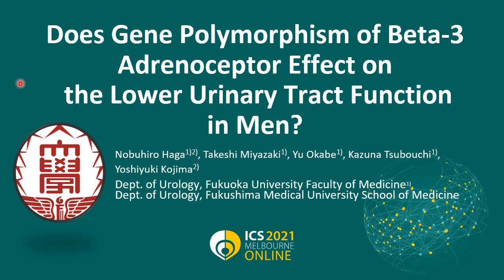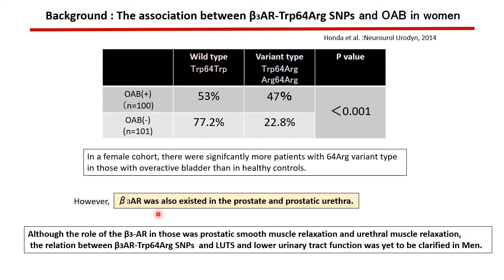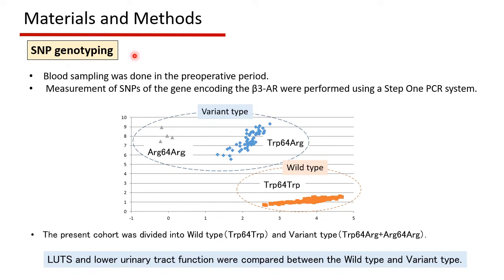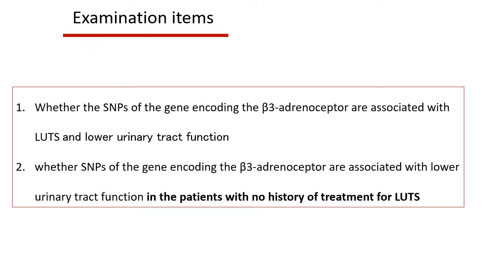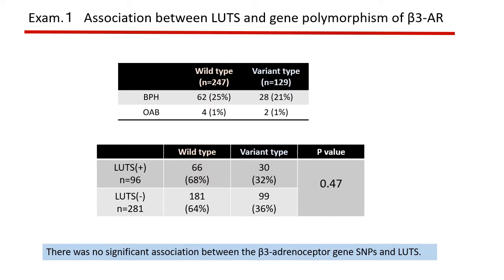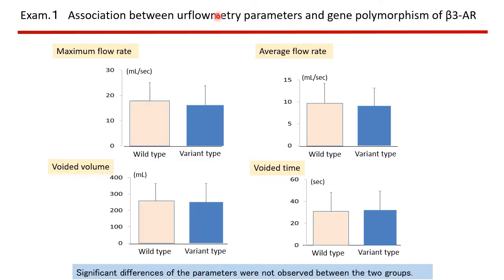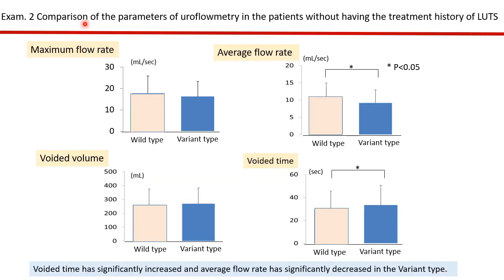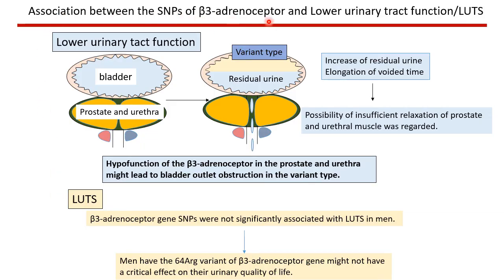#23271 Does Gene Polymorphism of Beta-3 Adrenoceptor Effect on the Lower Urinary Tract Function ...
Does Gene Polymorphism of Beta-3 Adrenoceptor Effect on the Lower Urinary Tract Function in Men?

Haga N1, Miyazaki T1, Okabe Y1, Tsubouchi K1, Kojima Y2

1. Department of Urology, Fukuoka University Faculty of Medicine, 2. Dept. of Urology, Fukushima Medical University School of Medicine

Regarding the beta3-adrenoceptor, several single nucleotide polymorphism (SNP) of beta3-adrenoceptor gene have been identified. Among them, Trp64Arg polymorphism which indicated the exchange of amino acid tryptophan (Trp) at position 64 of the receptor protein for arginine (Arg) has been mostly attracted attention, and a number of studies concerning the SNPs of the gene encoding the beta 3-adrenoceptor have been reported. Our institution has already demonstrated that, in the female cohort, there was significantly more patients with 64Arg variant type (Trp64Arg variant type plus Arg64Arg variant type) in the patients afflicting overactive bladder than in the healthy control.
    To clarify the role of Trp64Arg polymorphism of the gene encoding the beta 3-adrenoceptor for the lower urinary tract function in male, the present study was conducted to investigate the association between the Trp64Arg polymorphism of beta-3 adrenoceptor gene and the lower urinary tract symptom (LUTS) and function.